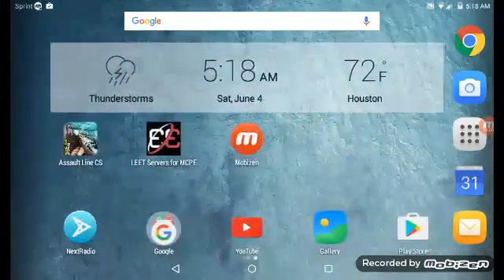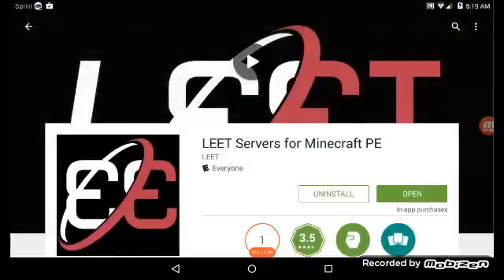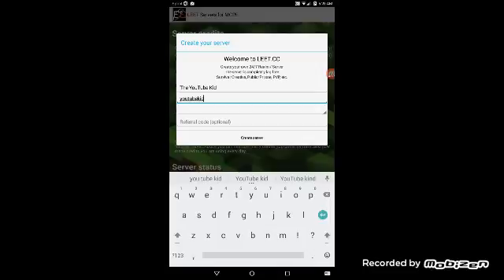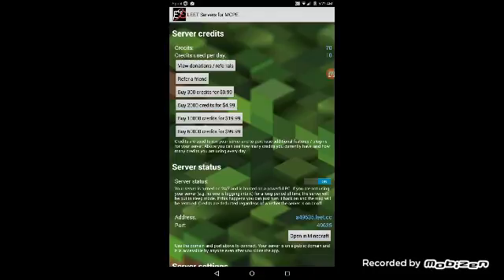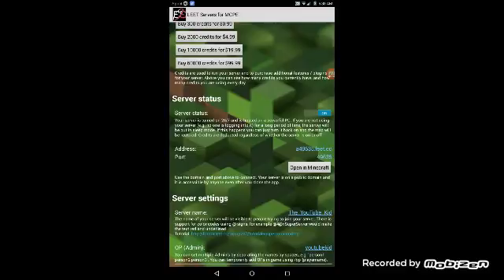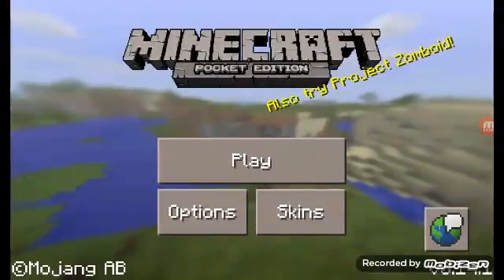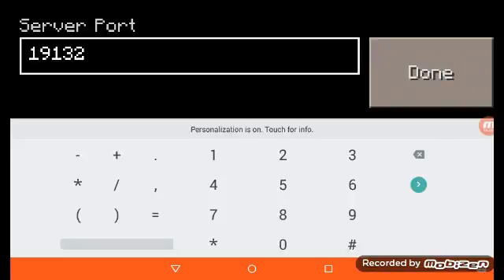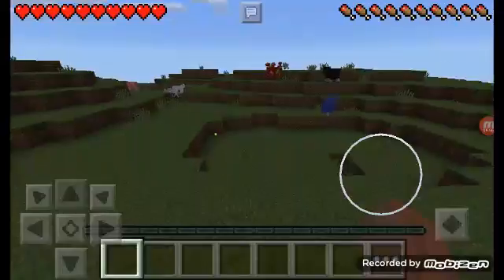How to make your very own server on Minecraft PE!